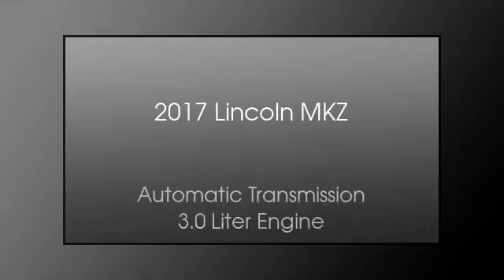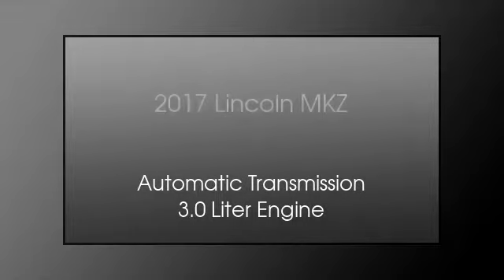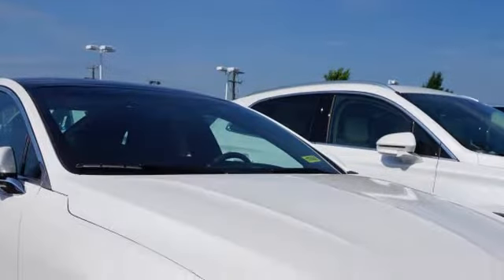2017 Lincoln MKZ